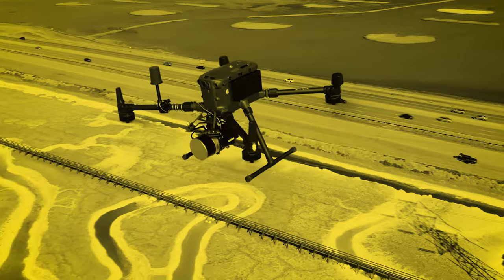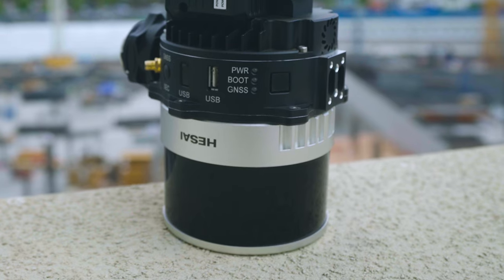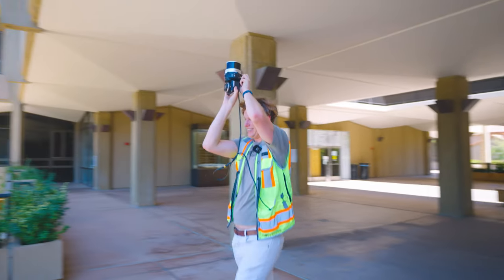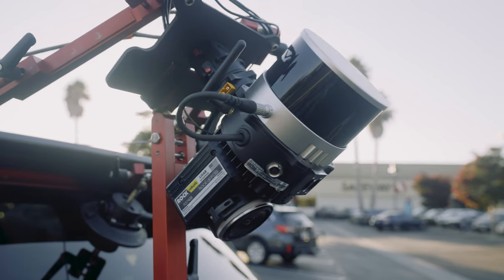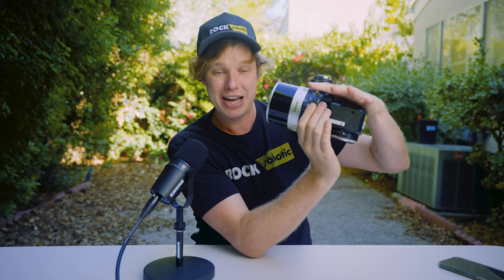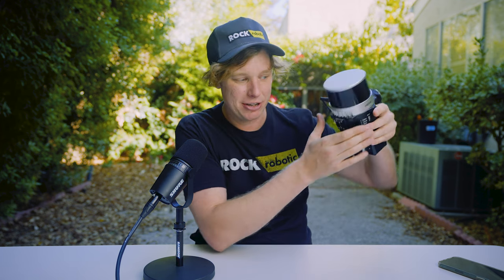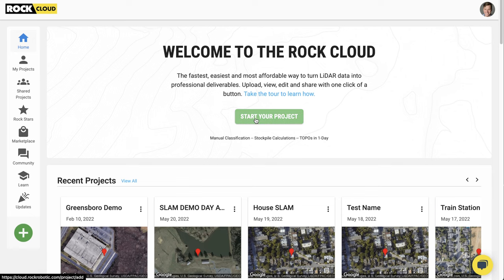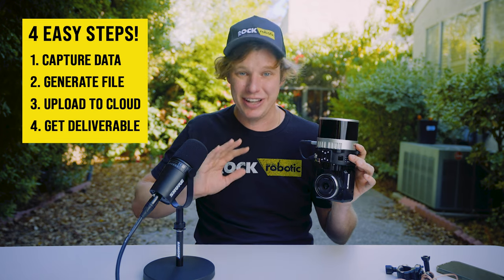Introducing the new ROCK R360 LiDAR | ROCK Robotic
ROCK R360 — Never miss a thing!

Aerial. Handheld. Mobile.
In the air. On the ground. Driving around.